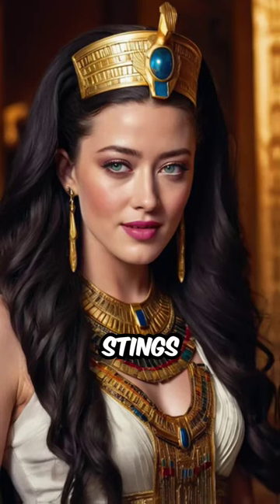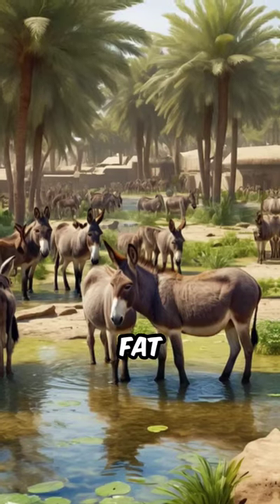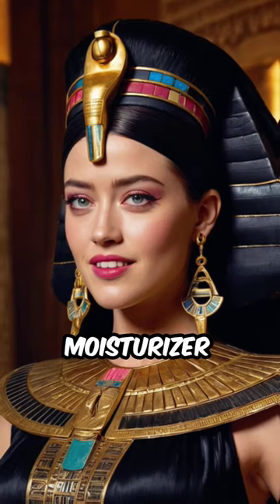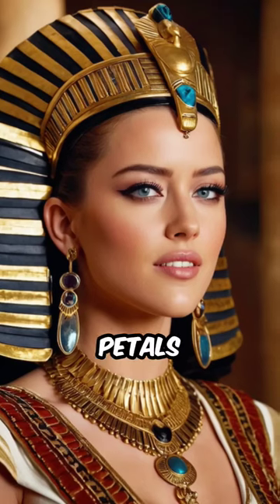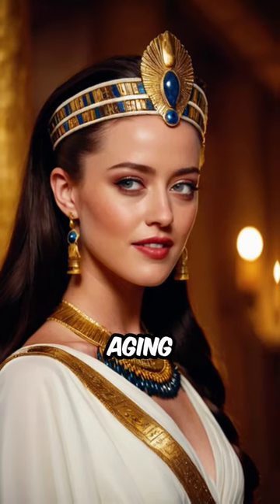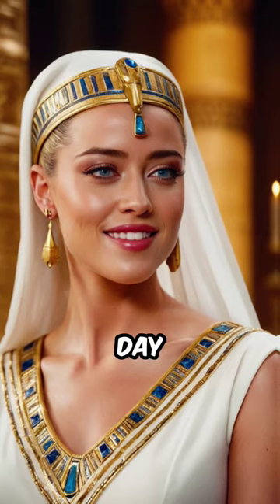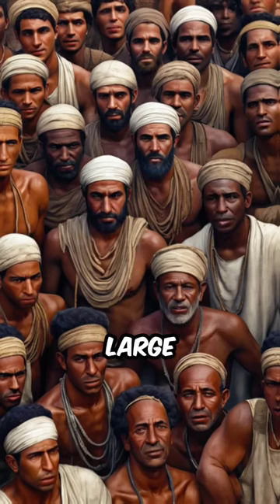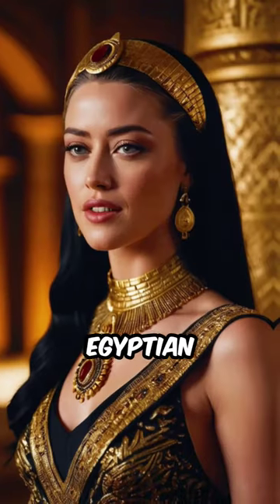Ancient Egyptian Beauty Secrets: Queen Merneith’s Regime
Dive into the world of ancient Egypt and discover the beauty secrets of Queen Merneith, one of the most beautiful women in Egyptian history. From unique morning moisturizers to exotic anti-aging creams, explore the fascinating beauty regime that kept her youthful and radiant. This short reveals the intriguing ingredients and methods used in her daily beauty care.